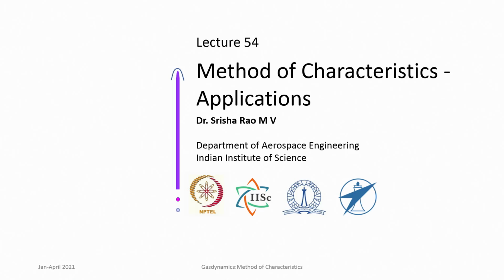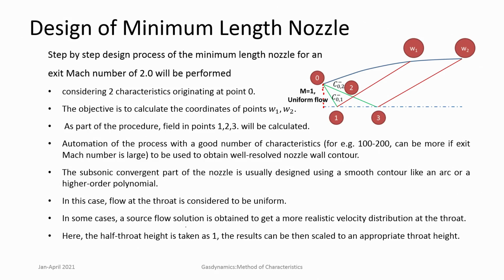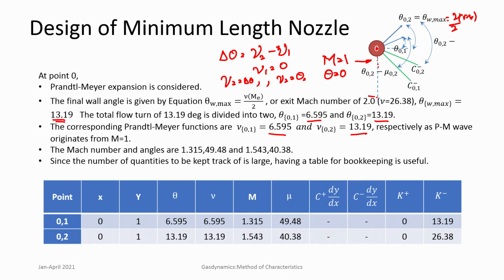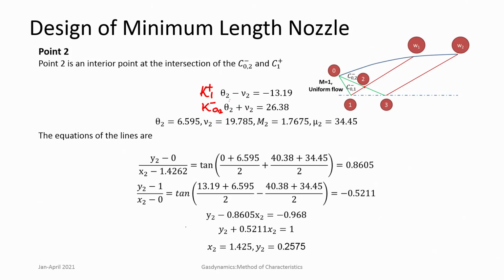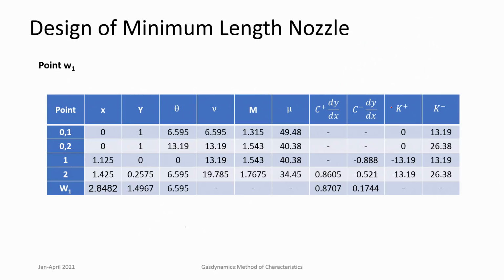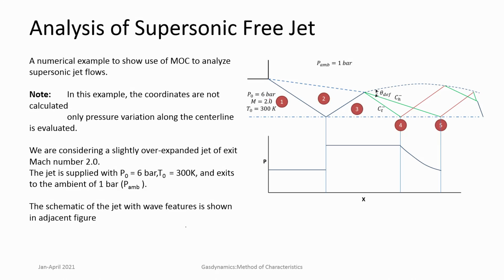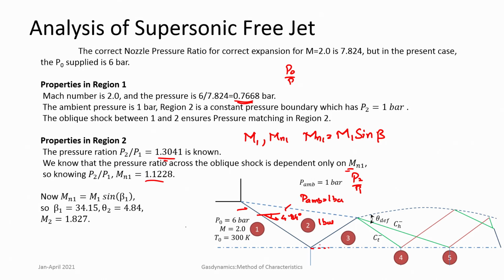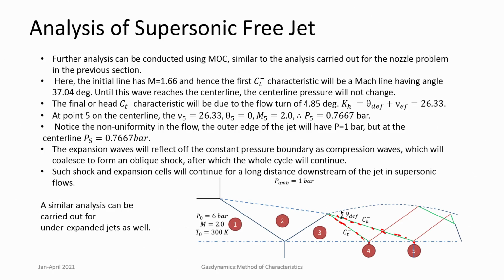lec54 Method of Characteristics- Applications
Characteristic lines, Minimum Length Nozzle , Over expanded Jet